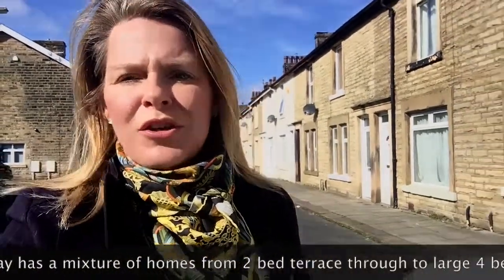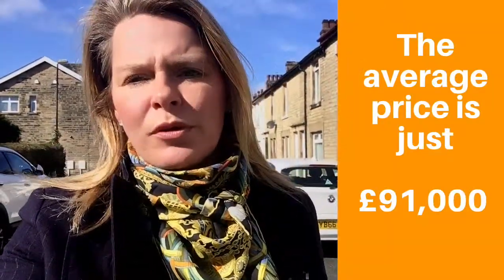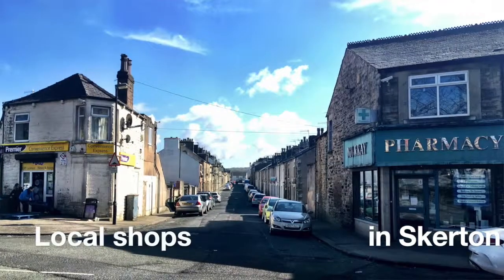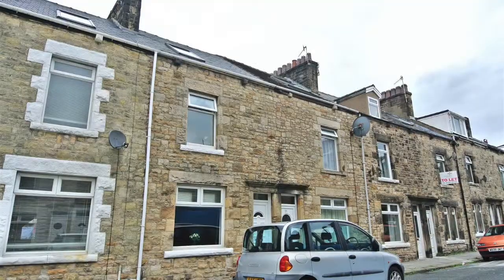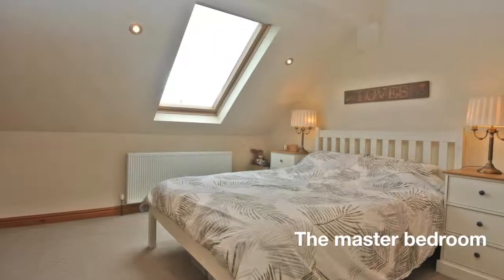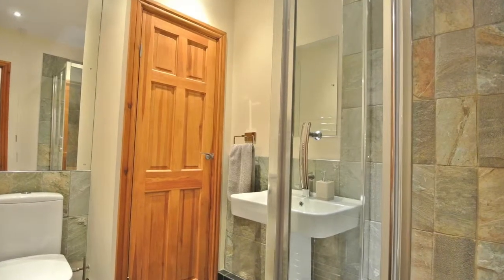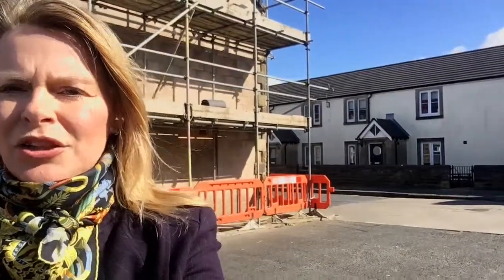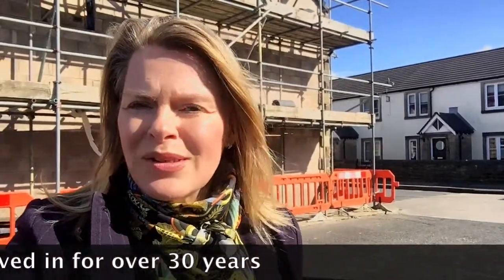The top most 25 Streets in Lancaster. No 17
We are counting down the top 25 streets in Lancaster.   This week we are back in Skerton for street no 17.